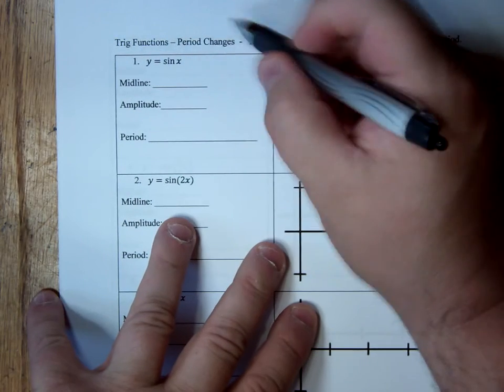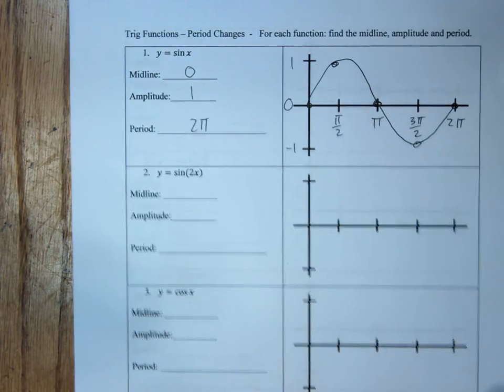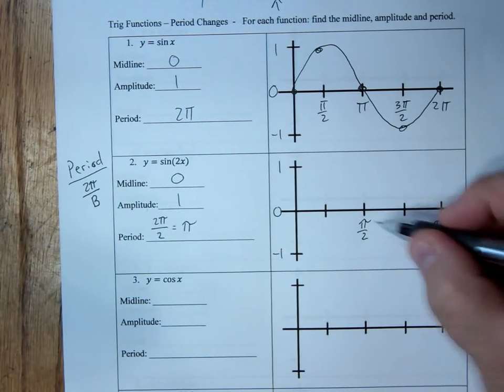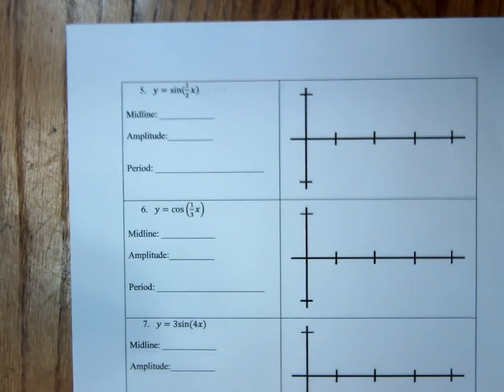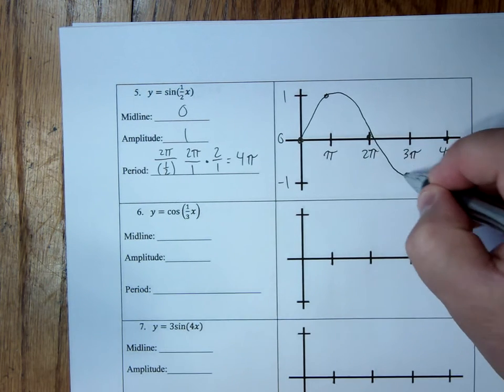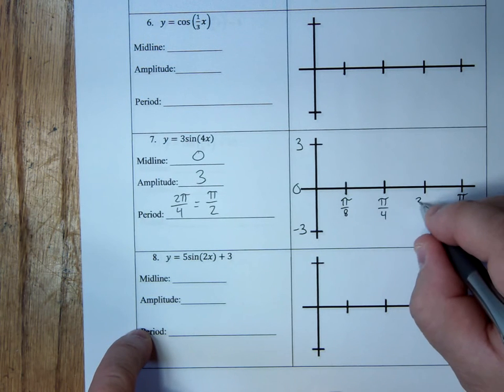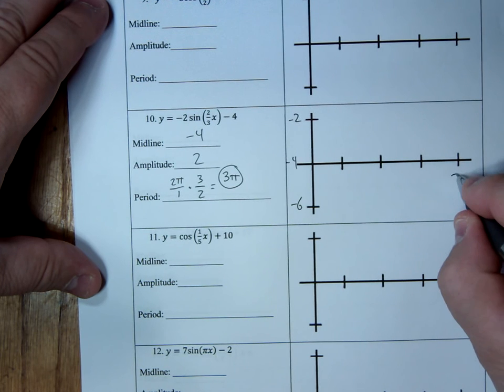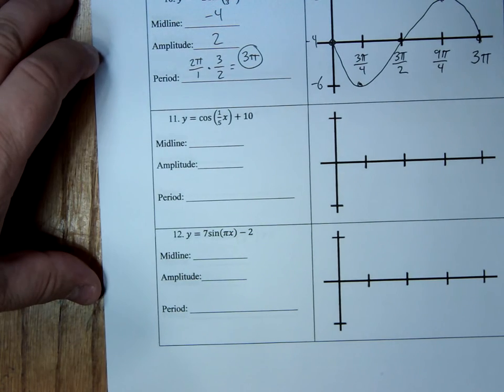Trig Period Change Notes